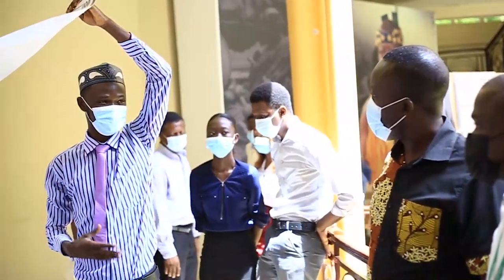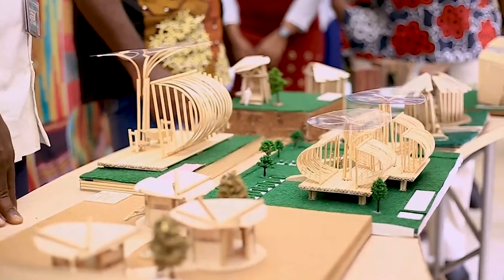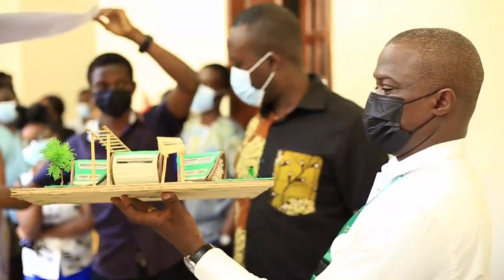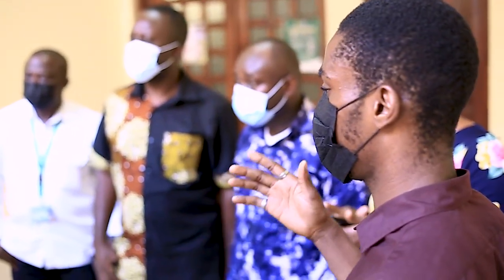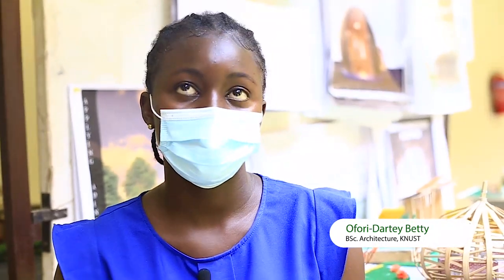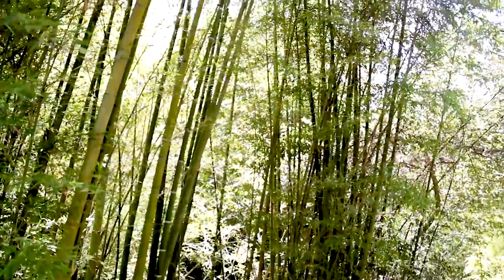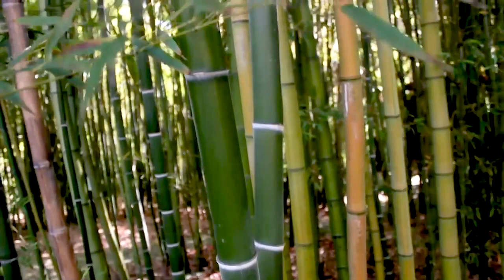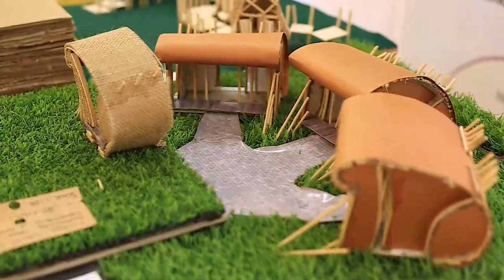Department of Architecture, KNUST Organises Bambitecture Exhibition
The Exhibition aimed at reintroducing bamboo as a building material. It also seeks to encourage architects of civil service and private firms to adopt the use of bamboo for buildings, which will intend inspire the Government of Ghana to establish processing factories and plants for bamboo processing.
Bamboo is sustainable and it's much easier to plant and grow in most regions in Ghana.